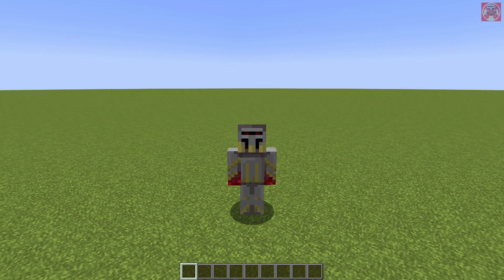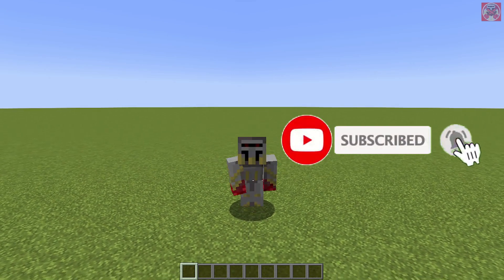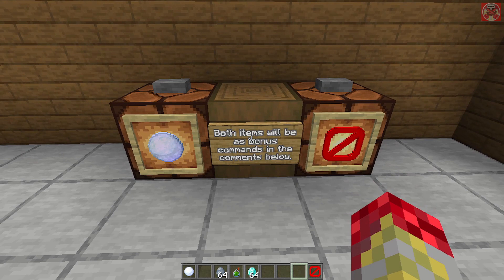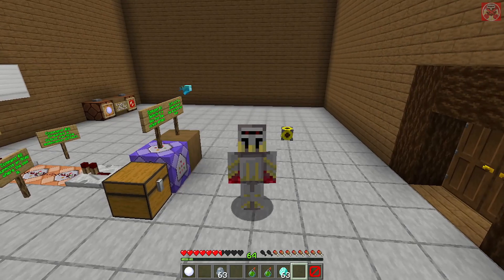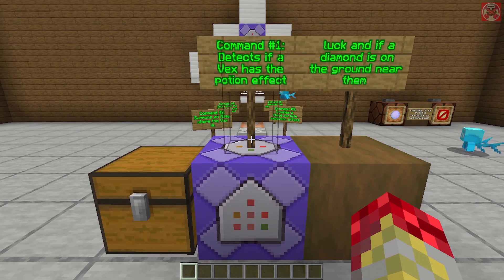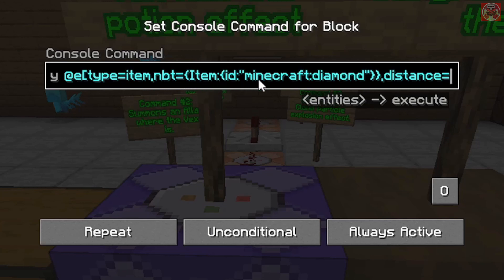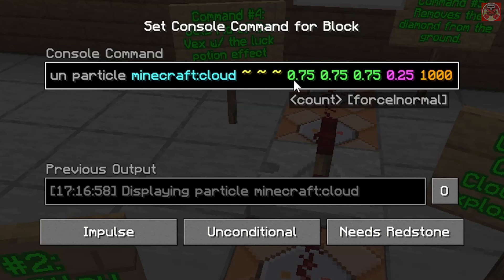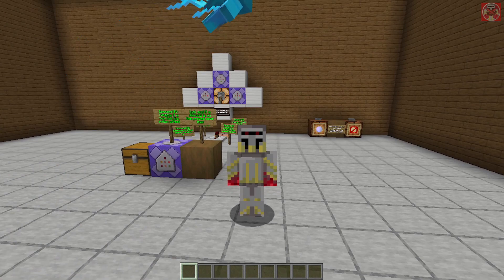Command Block Tutorial #230: Vex Cure Commands in Minecraft (1.20+)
In this video I will show how to do similar steps you would take into turning zombie villagers back into villagers, but with vexes back into allays.

Commands:

1. Repeater Command Block (Always Active): /execute at @p run execute if entity @e[type=minecraft:vex,nbt={active_effects:[{id:"minecraft:luck"}]}] run execute if entity @e[type=item,nbt={Item:{id:"minecraft:diamond"}},distance=0..3,nbt={OnGround:1b}]

2. Impulse Command Block: /execute at @p run execute at @e[type=minecraft:vex,nbt={active_effects:[{id:"minecraft:luck"}]}] run summon minecraft:allay ~ ~ ~

3. Impulse Command Block: /execute at @p run execute at @e[type=minecraft:vex,nbt={active_effects:[{id:"minecraft:luck"}]}] run particle minecraft:cloud ~ ~ ~ 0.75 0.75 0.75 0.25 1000

4. Impulse Command Block: /execute at @p run execute at @e[type=minecraft:vex,nbt={active_effects:[{id:"minecraft:luck"}]}] run kill @e[type=minecraft:vex,nbt={active_effects:[{id:"minecraft:luck"}]}]

5. Impulse Command Block: /kill @e[type=item,nbt={Item:{id:"minecraft:diamond"}},nbt={OnGround:1b}]